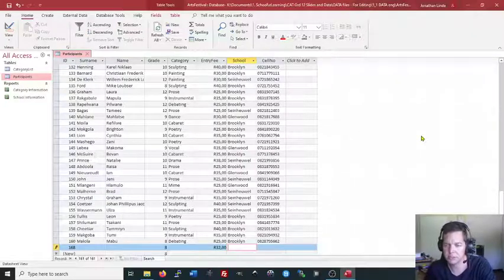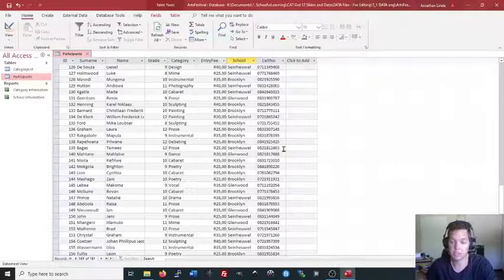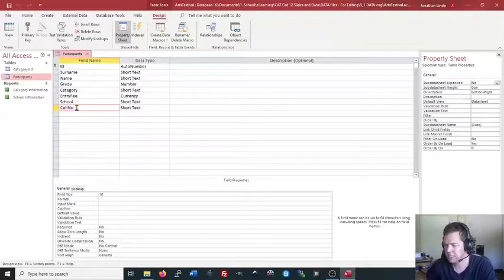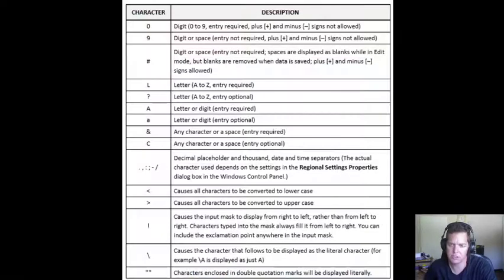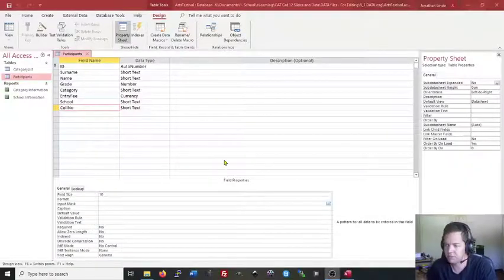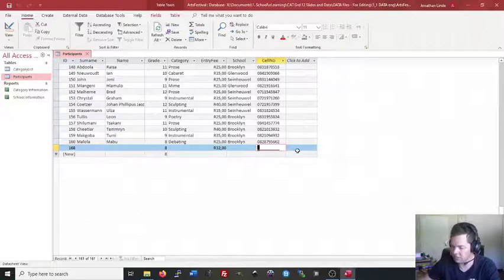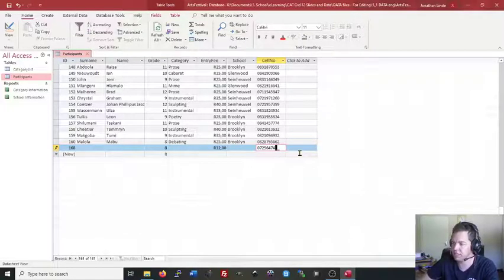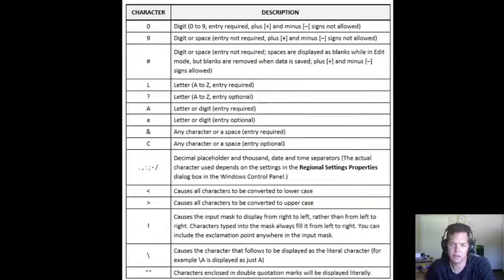Input Mask - MS Access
Module 5.1 of the Grade 12 Computer applications (CAT) content - revision of Grade 11 concepts and skills.